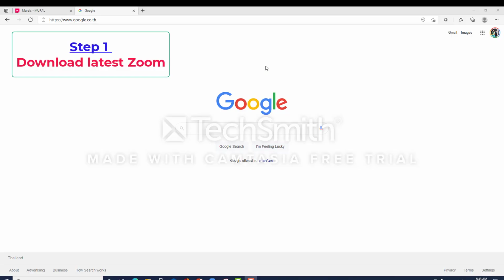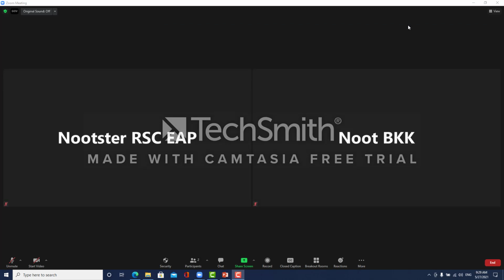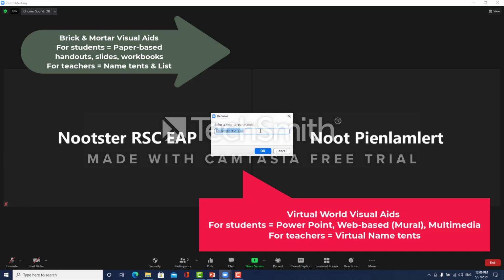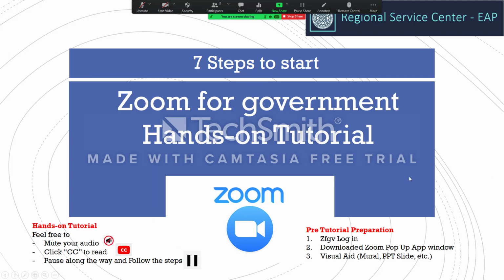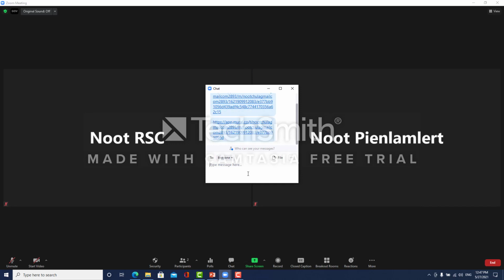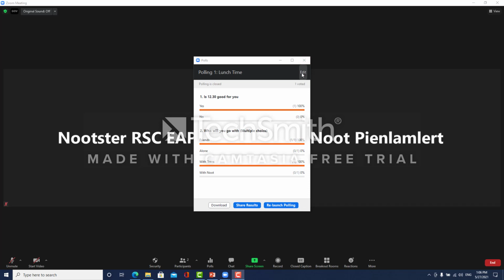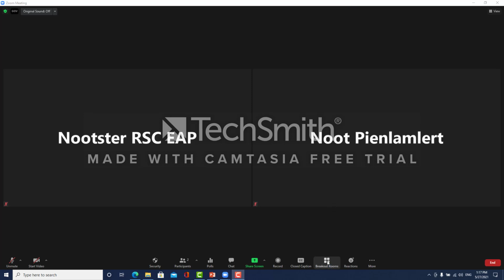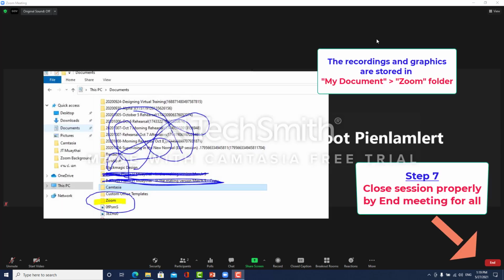3. TTvt : Full version Zoom setup Follow Along Guide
CORRECTION - My download link was wrong in the Video - The Link to Zoom for government download should be

Best Viewed in full screen (Bottom Right Corner of your Youtube Video) so you can see each Zoom Feature clearly (Excuse the watermark and amateur editing. I am very much a Beginner Minus in this :-) )
If the audio distracts you, please click CC and mute the audio then follow along the steps in the video.
Step 1 - Download Zoom
Step 2 - Log in to your Zoom Pop up window with your (Make sure it's zoom for government)
Step 3 - Schedule your meeting
Step 4 - One day b4 training, email your invite
Step 5 - Prepare your Zoom audio, visual and visual/engagement type
Step 6 - Other Engagement Tools on Zoom (Polling & Breakout Room)
Step 7 - Closing your session out properly & Your recording